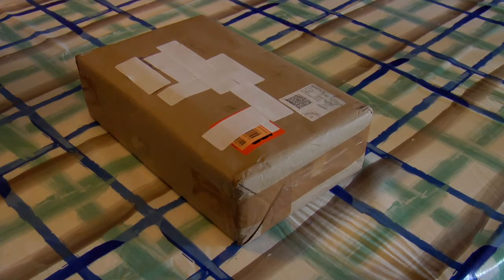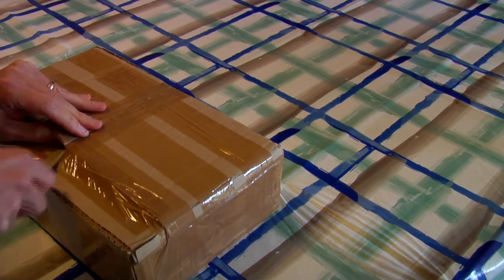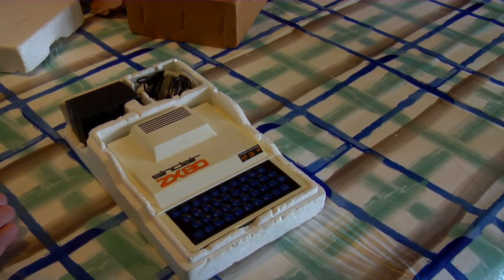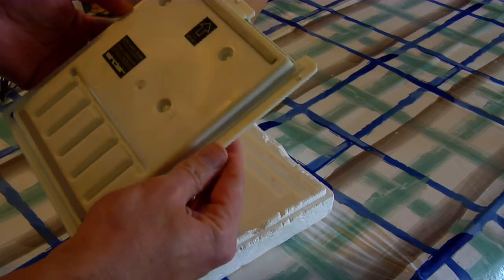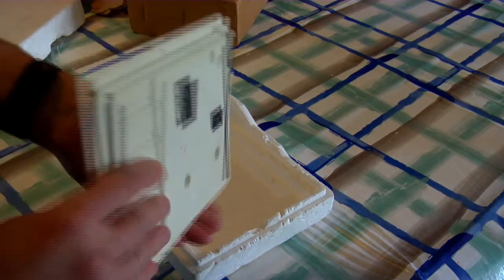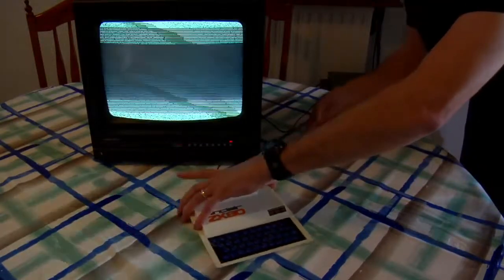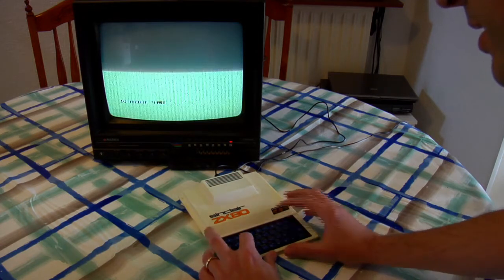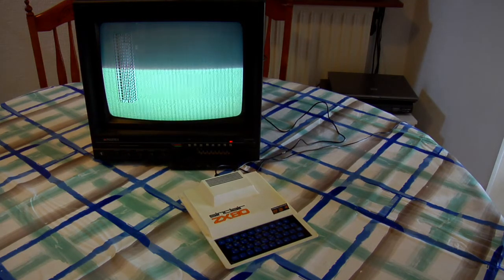Sinclair ZX81, Timex 1000, ZX80 - Unboxing Those tiny '80s computers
As title - enjoy !